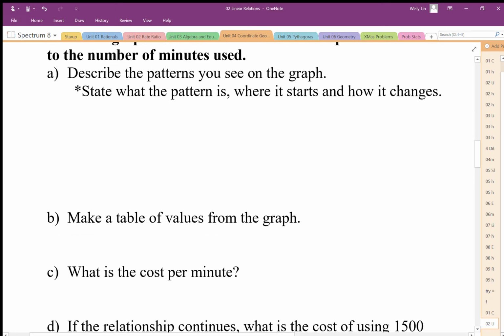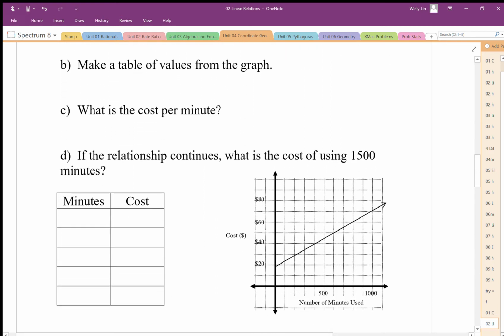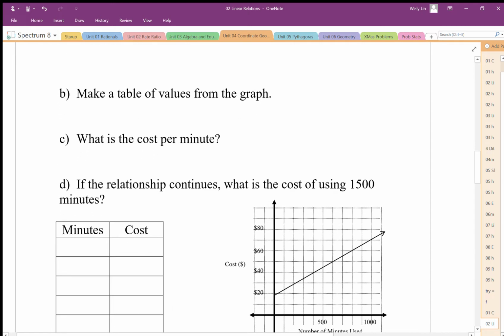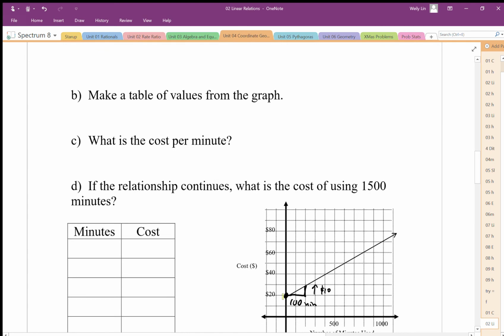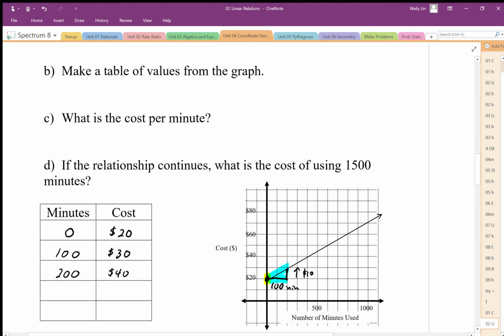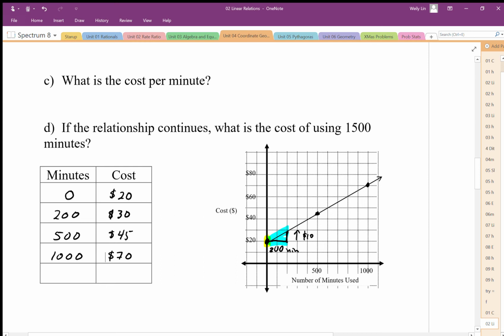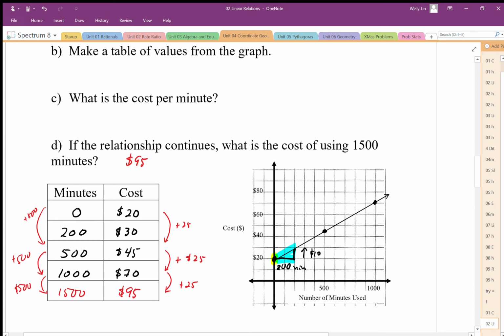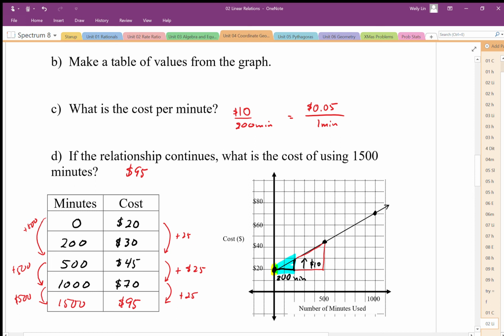02 Linear Relations Part2